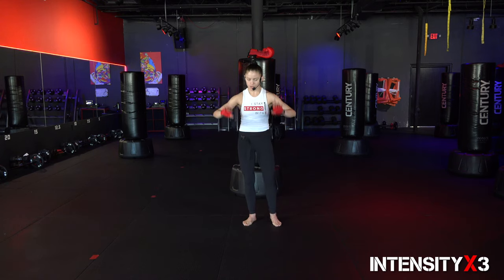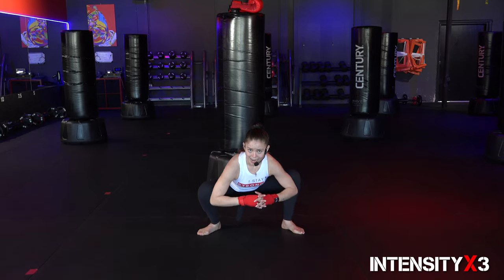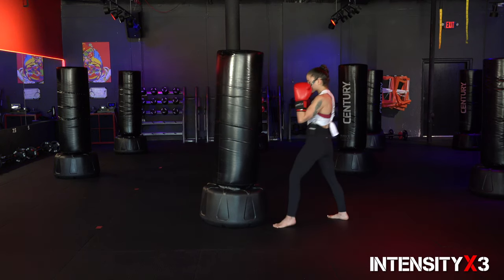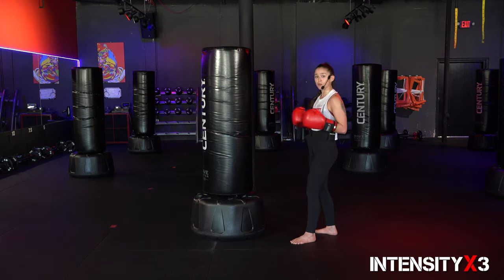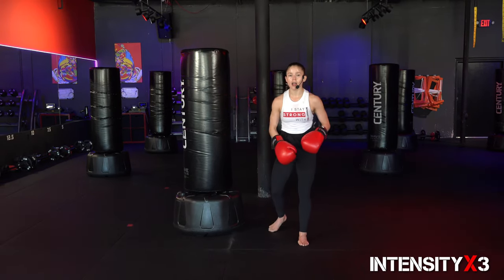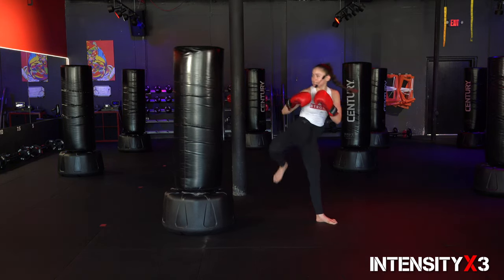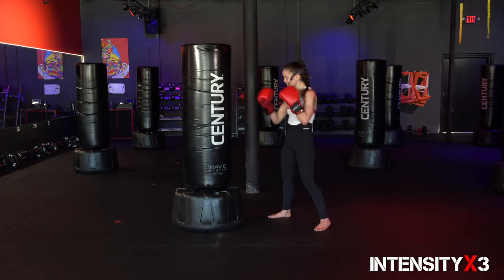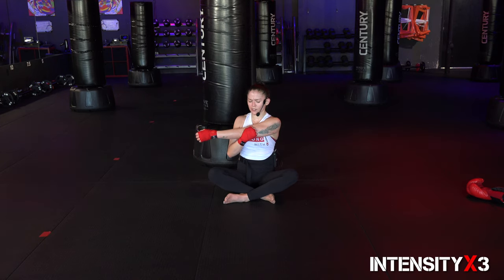Kickboxing 101 - Intro To Kickboxing with Coach KillaCole #3!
Learn Kickboxing fundamentals! If you are new to Intensityx3 Fitness, this class is the PERFECT starting point for you to get accustomed to punching and kicking the bag! After taking this Kickboxing 101 class, you will have learned about the different types of basic punches and kicks used in our combos, for you to have a fun and safe workout!
This is an introductory class geared toward instruction and safety. Our goal is 100% focused on giving you the best experience possible! Push play and let’s get to work! 🥊

About Intensityx3 Kickboxing & Fitness:
IntensityX3 provides the absolute best Fitness Kickboxing Workouts that help you achieve a knockout body-FAST!  We believe exercise should be intense enough to produce great results, and fun enough to keep you coming back for more!

IntensityX3 Fitness & Kickboxing is a revolutionary group-training gym in Boca Raton, Florida that specializes in action-packed fitness kickboxing, fat-blasting interval training, and muscle-defining strength classes.  You can expect ridiculously fun classes with awesome music and lots of guidance from our team of fitness & kickboxing coaches. Unlike most fitness studios where you are treated like a number on a roster, IntensityX3 members are treated like family.

Our goal is to spread the gift of fitness wide and far! We realized that in order to have the largest impact we needed to go virtual with our workouts. Now, you can get our studio-quality kickboxing workouts right from the comfort of your own home!